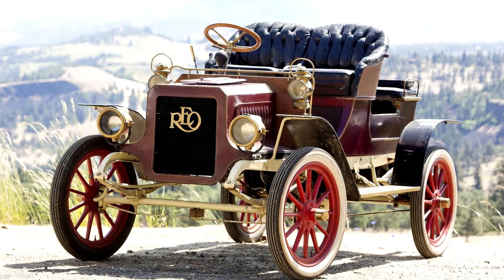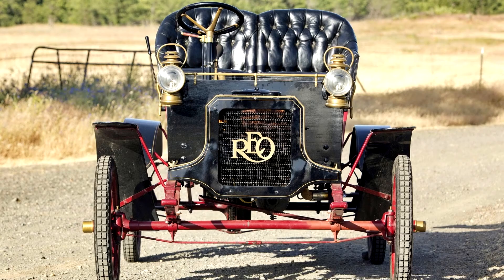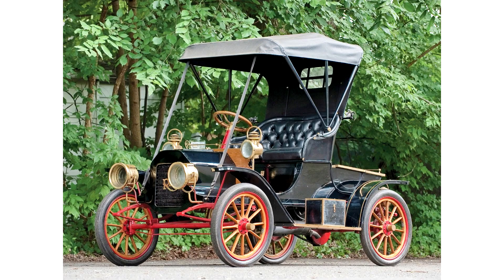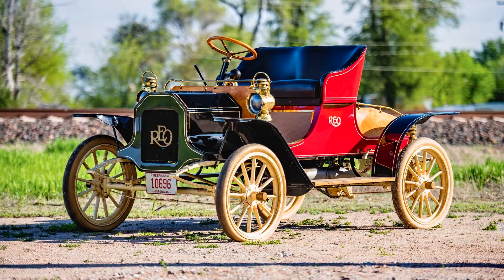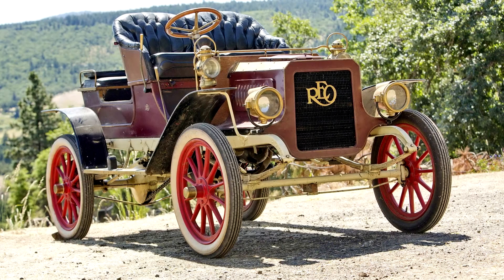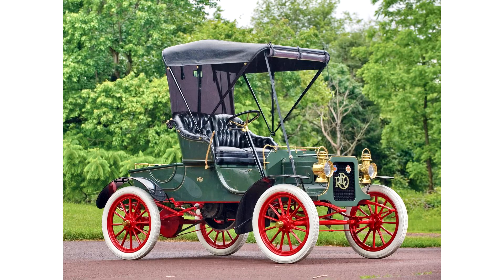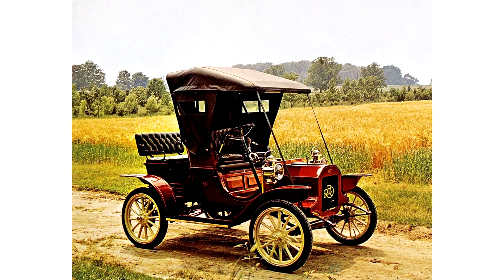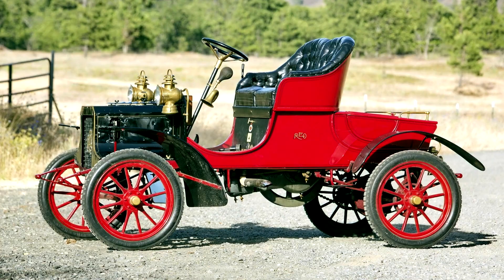REO Model B Runabout 1905–08